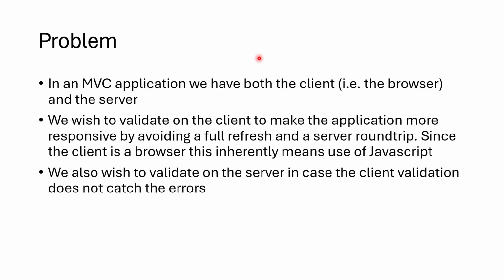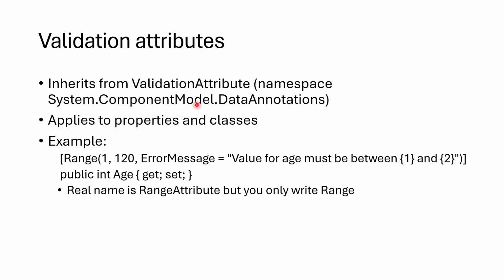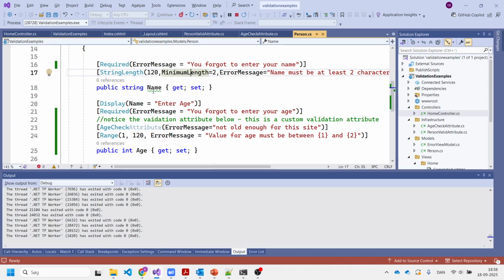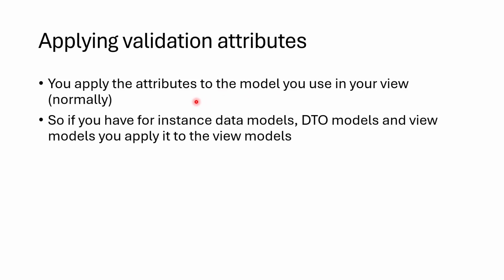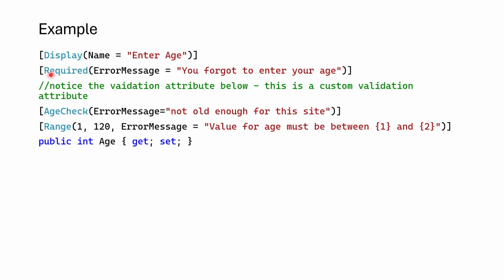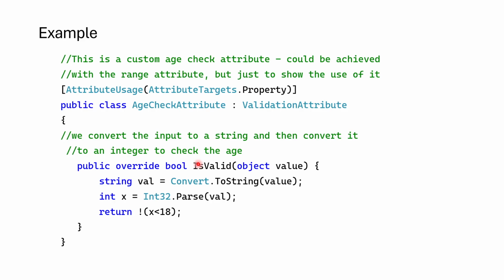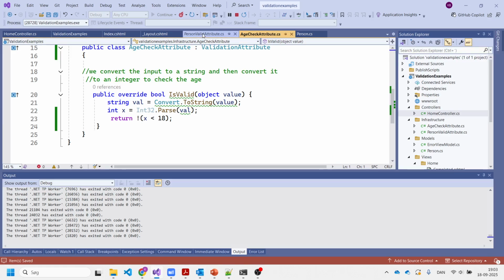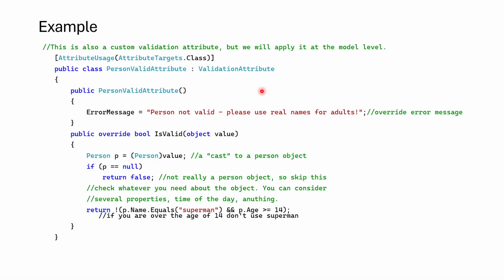MVC Core validation 1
An introduction to validation in .NET Core MVC.
Overview and validation attributes.